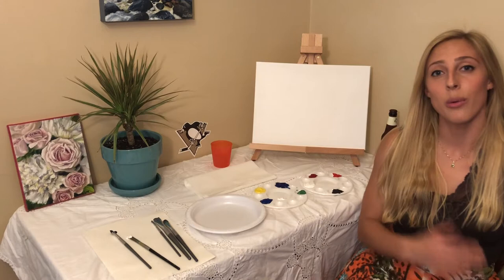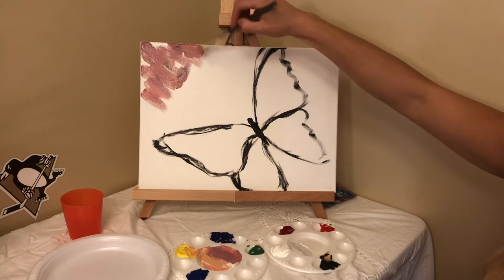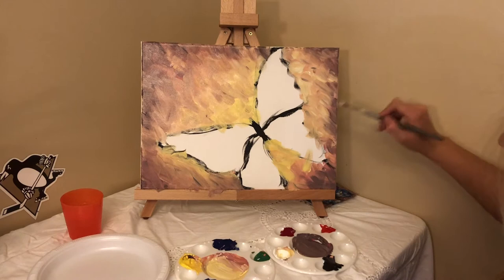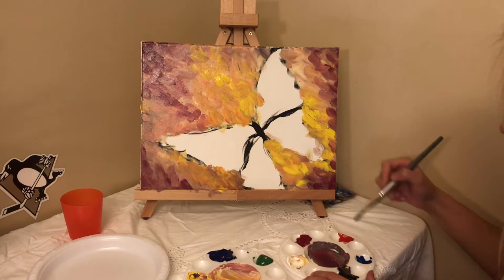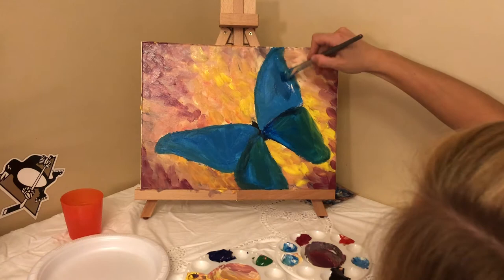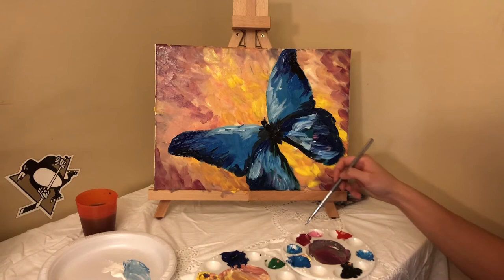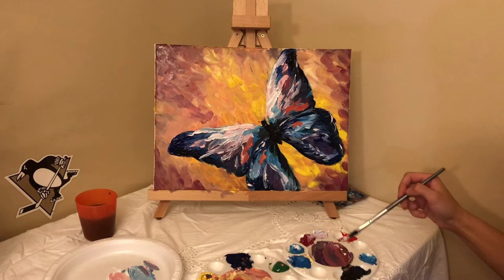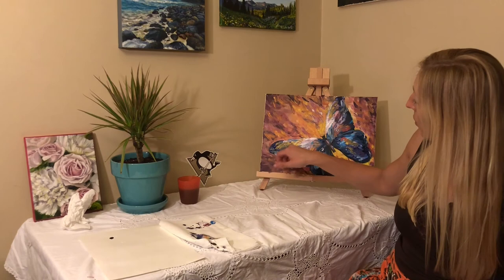Butterfly Acrylic Painting Tutorial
Grab a few friends and your painting materials and let's paint a beautiful butterfly together with this acrylic painting tutorial in this paint-and-sip video!  Follow along as I make a fun, colorful butterfly painting using acrylic paint!

Citrus Solvents Safe Paint Thinner